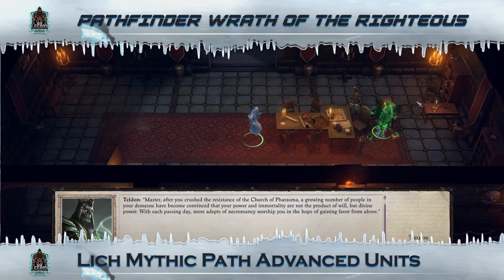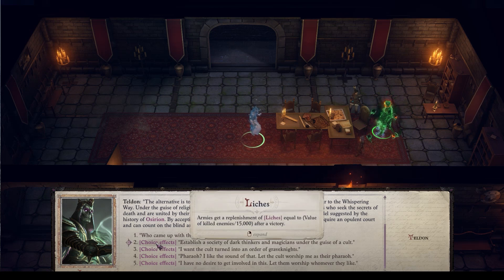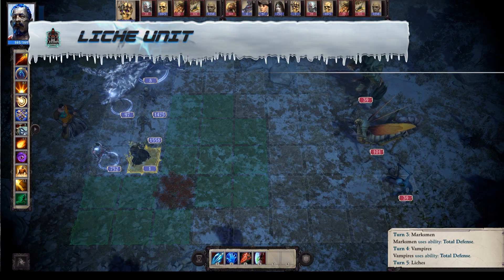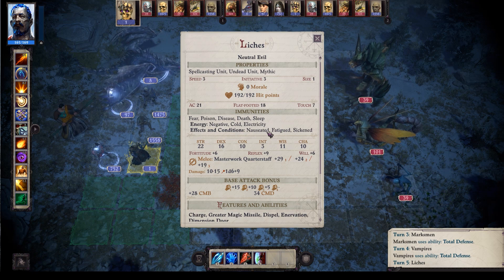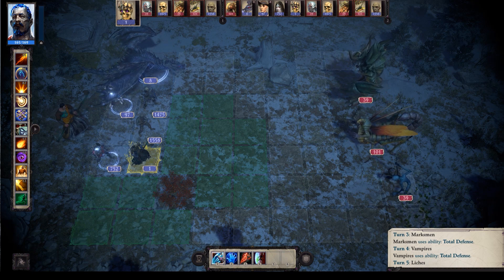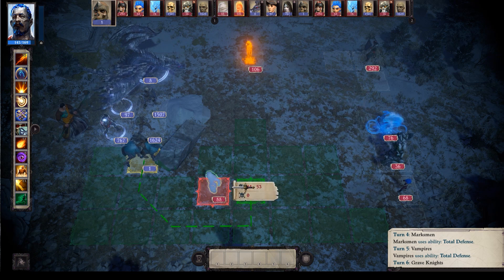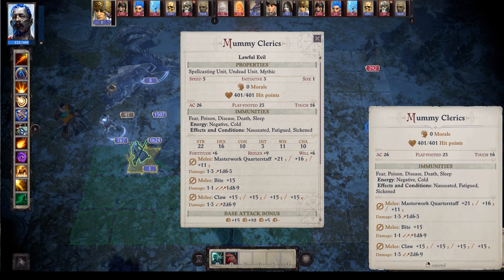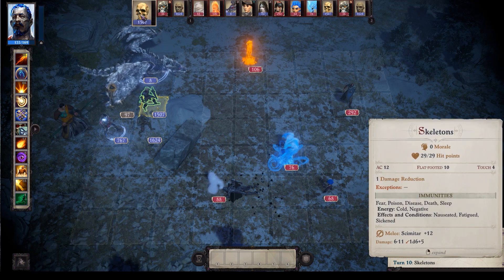Pathfinder Wrath of the Righteous Lich Mythic Path Units - Liches , Grave Guards, Mummy Clerics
In this Pathfinder Wrath of the Righteous Lich Mythic Path Units video we look at advanced units for the crusade system including Liches, Grave Guards, and Mummy Clerics. Check out these PWOTR Lich units in combat along with their full stat sheets.

Timestamps:
0:00 - Intro
2:43 - Liche Unit
4:44 - Grave Knight Unit
5:58 - Mummy Cleric Unit